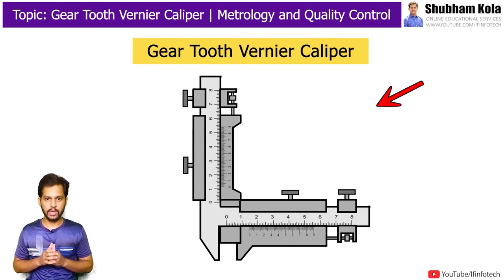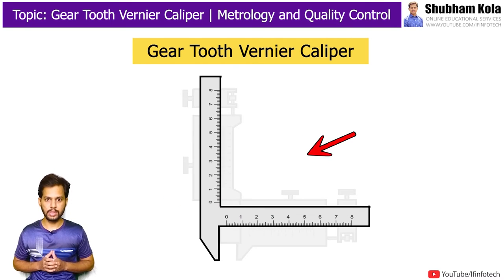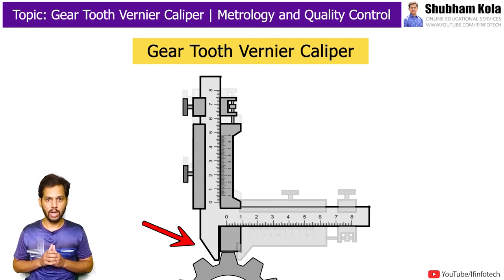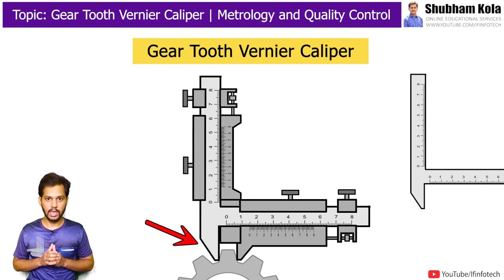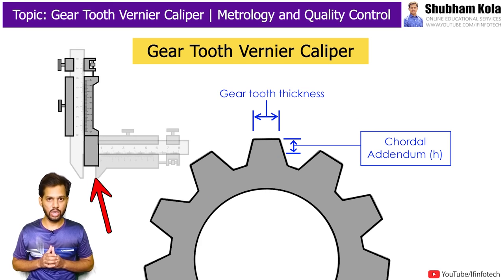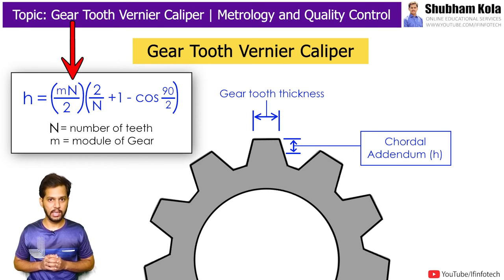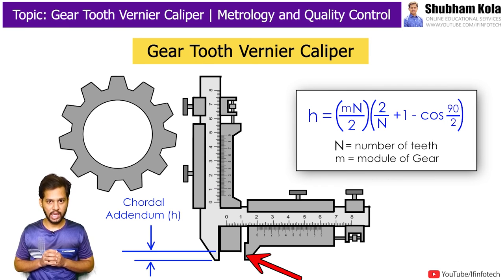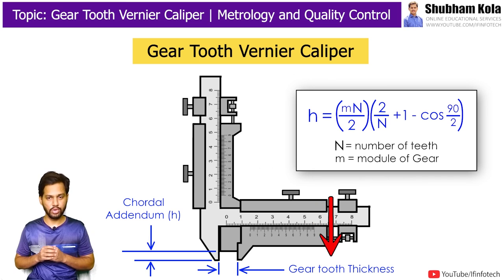Gear Tooth Vernier Caliper Working | Gear Tooth Thickness Measurement | Metrology | Shubham Kola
Chapter - Construction and Working of Gear Tooth Vernier Caliper

Timestamps
0:00 - Start
0:08 - Gear Tooth Vernier Caliper
0:18 - Construction of Gear Tooth Vernier Caliper
0:51 - Working of Gear Tooth Vernier Caliper
0:54 - Determine Chordal Thickness of Gear Tooth